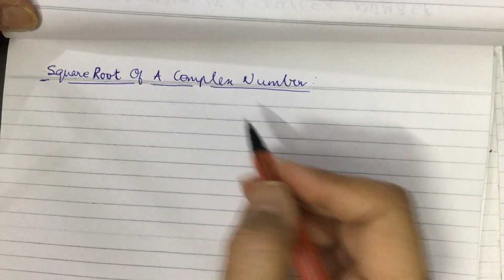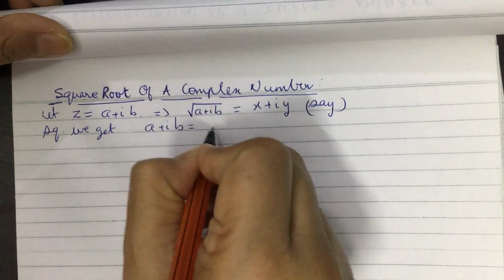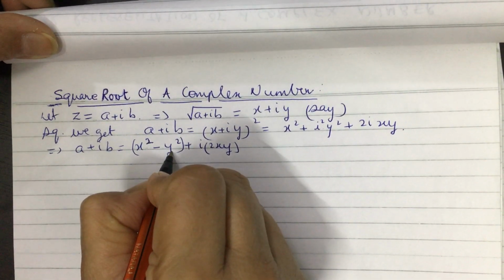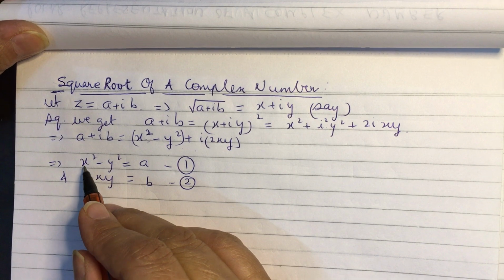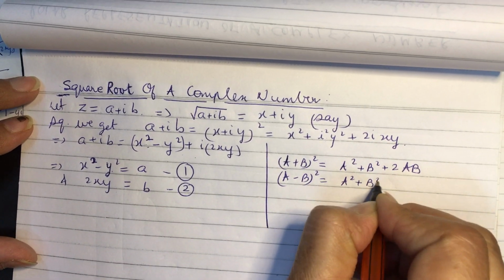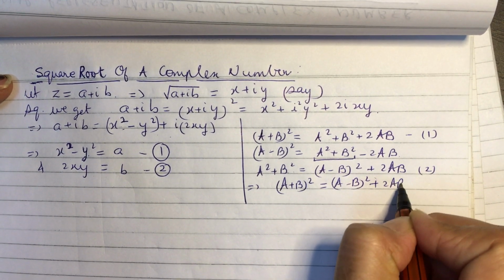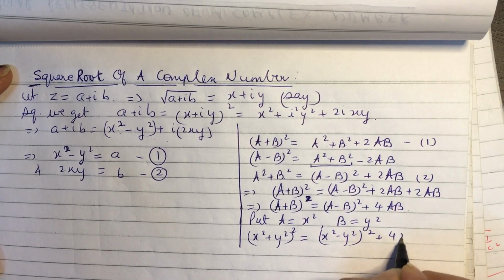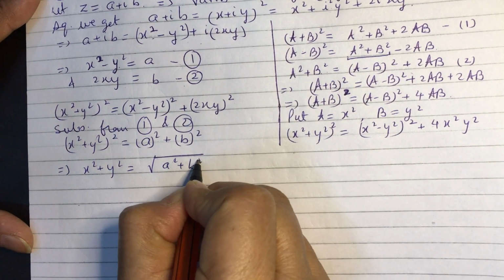XI-COMPLEX NUMBERS & QUADRATIC EQUATIONS : (Video-7)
SQUARE ROOT OF A COMPLEX NUMBER :- CONCEPT & RELATED PROBLEMS OF EX. 5.4